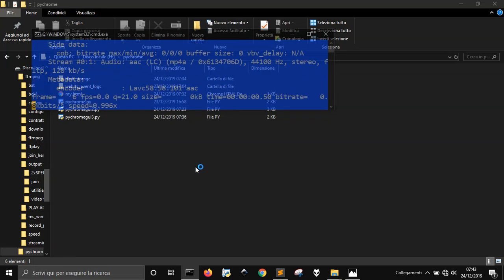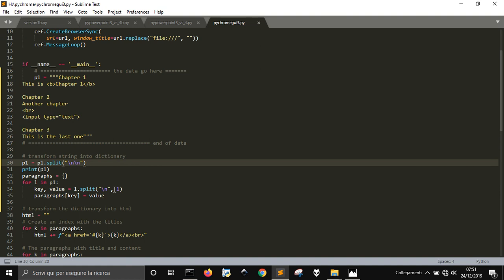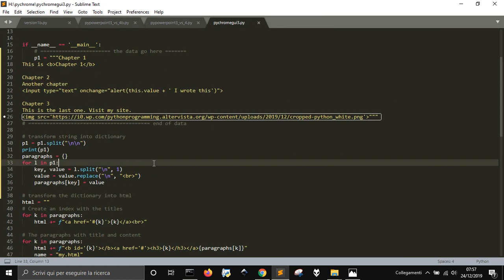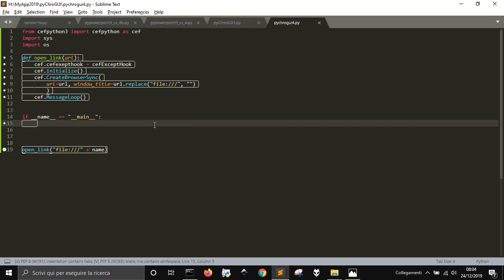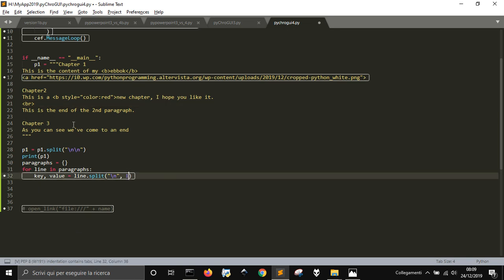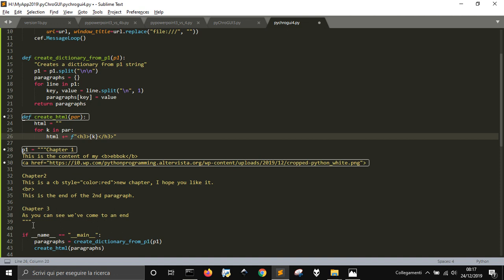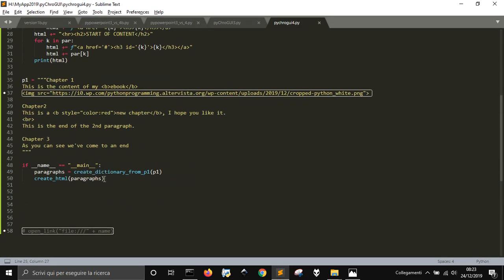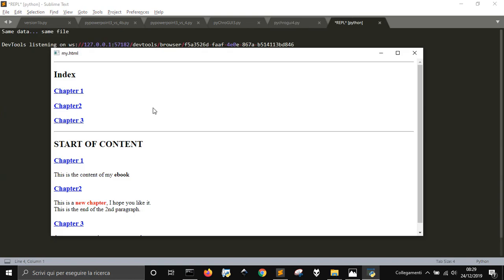Python to launch a basic Chrome GUI with html & javascript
If you want a GUI made with html and javascript with the help of Python to write less code and be more productive, take a look at this video.